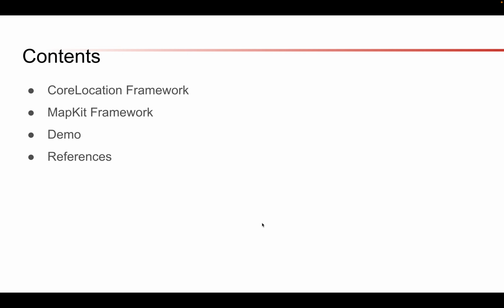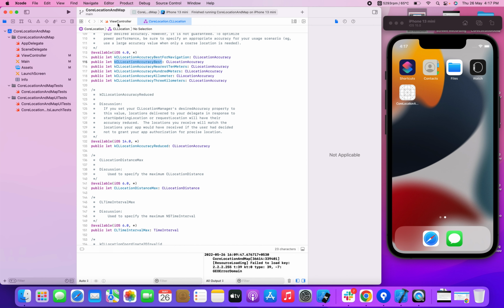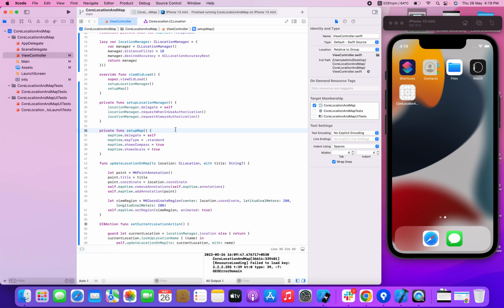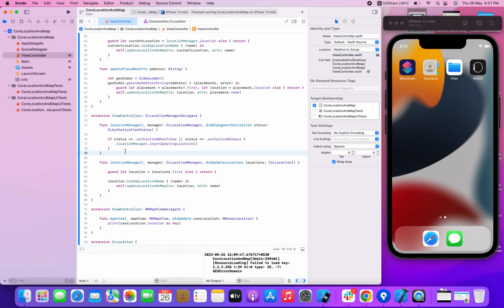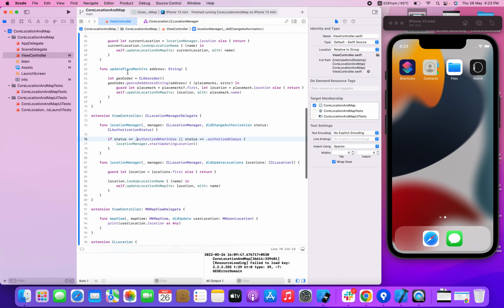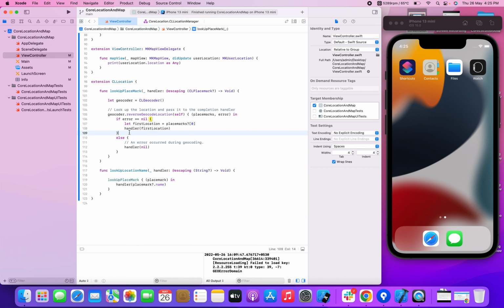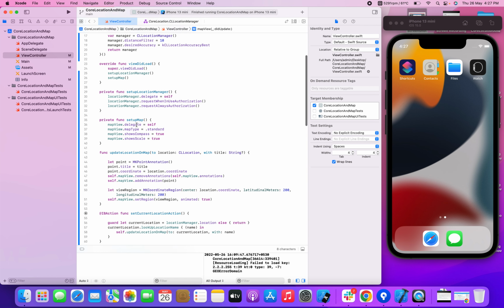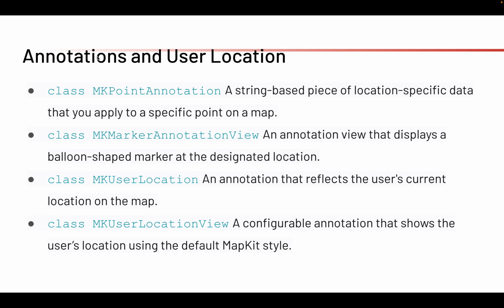Module 7 (Part 3) : Location Services & Maps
Learn how to integrate maps and track user locations using iOS frameworks!
🔹 CoreLocation Framework
 🔹 MapKit & Geolocation
 🔹 Displaying & Updating User Location on a Map
Perfect for building location-based apps like travel guides, ride-sharing apps, and more! 🚀